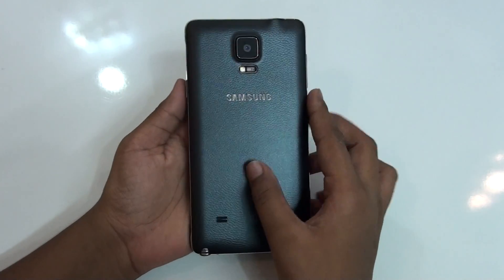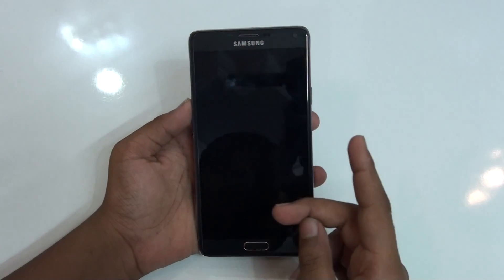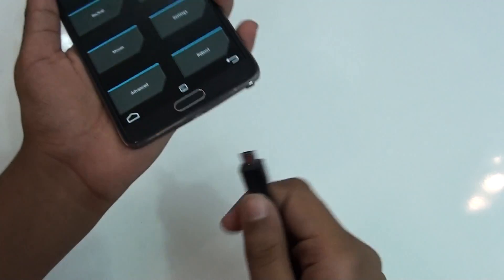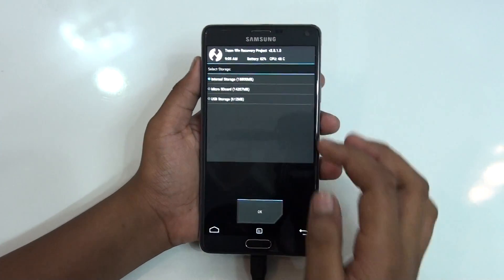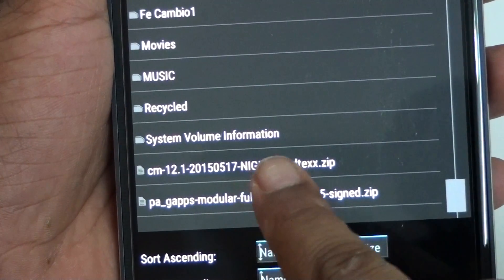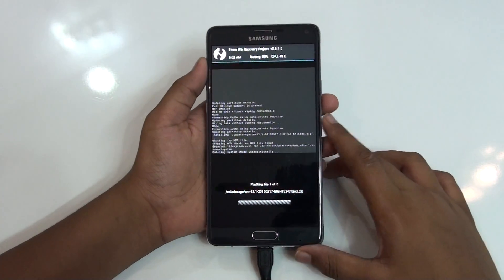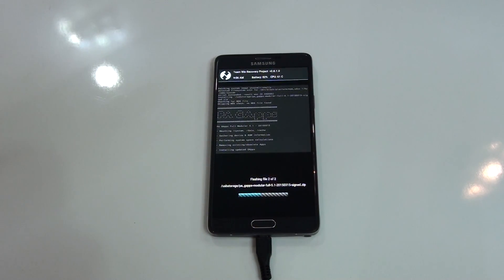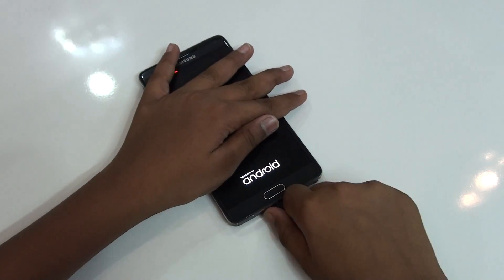Galaxy Note 4 - How to install Android 5.1.1 Lollipop (CyanogenMod 12.1)